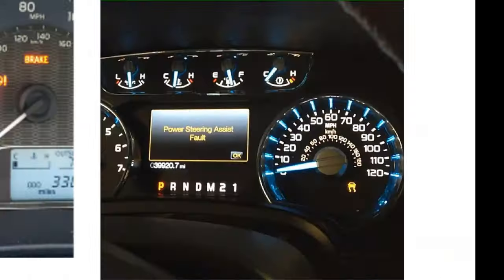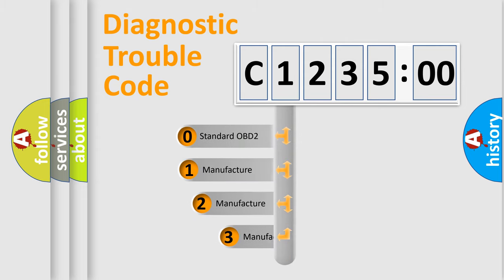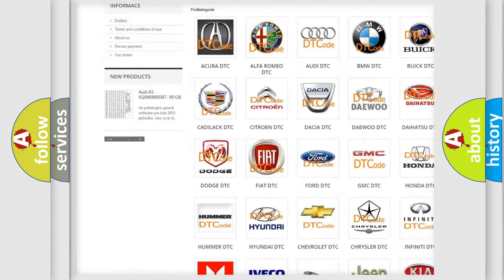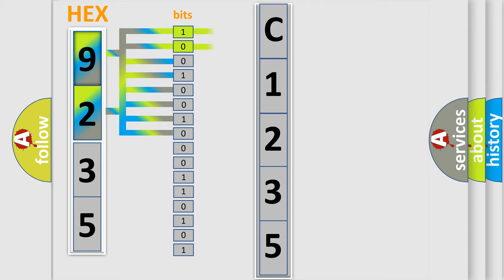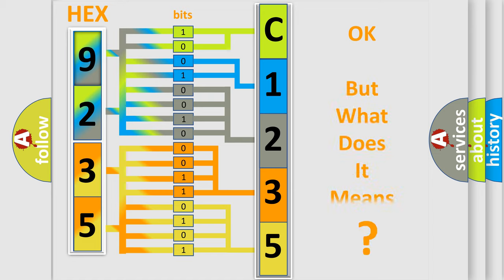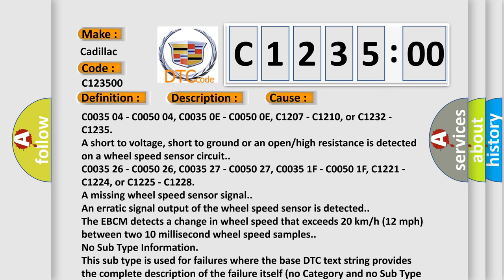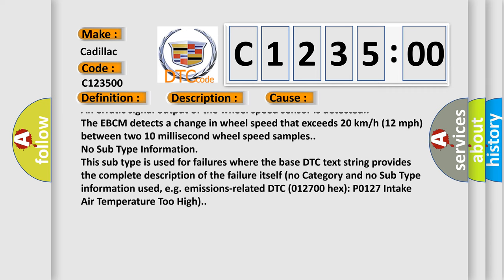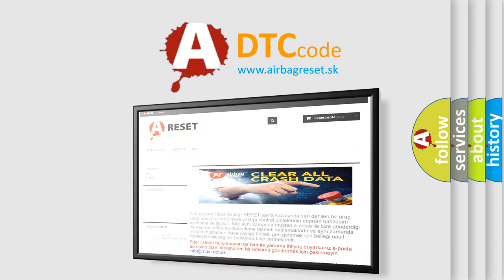DTC cadillac C1235-00 Short Explanation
Contents:
0:21 Basic DTC analysis according to OBD2 protocol standard.
1:48 Insight into programming
2:58 A diagnostically understandable description of the Diagnostic Trouble Code
3:05 Basic error definition

Make:
Cadillac
Code:
C1235 00
Definition:
Right Rear Wheel Speed Sensor Circuit Low Input
Description: